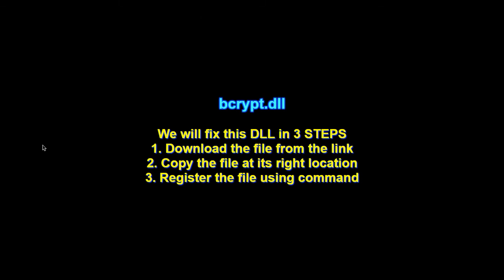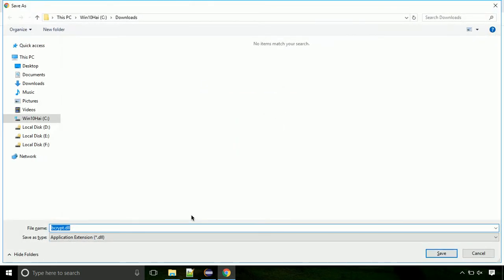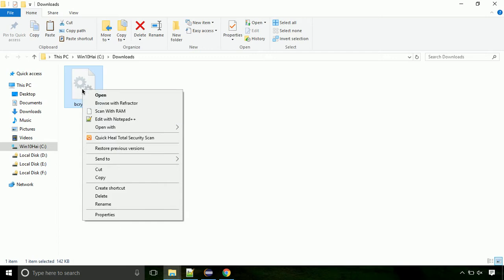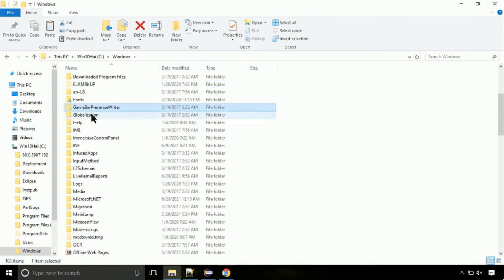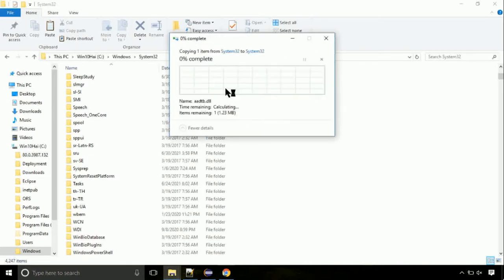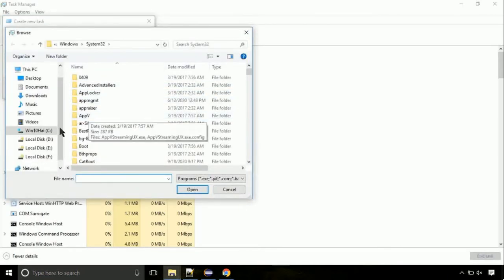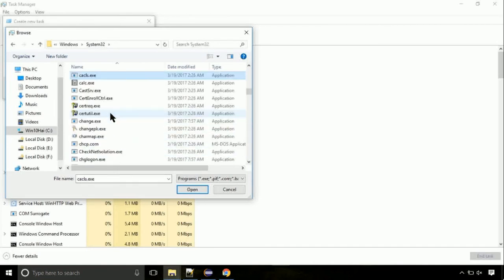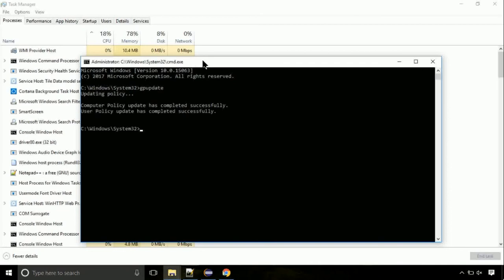bcrypt.dll missing FIXED The program can't start because DLL Missing x64 Bit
1. Operating System with 32 bit / 64 bit
2. Computer Model or Manufacturer
3. Program you are trying to open.

Language : English